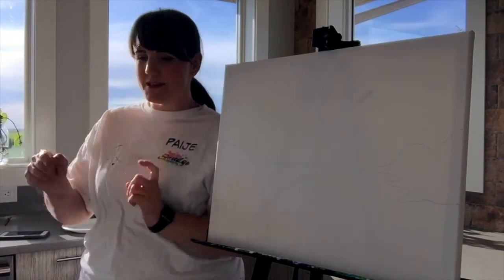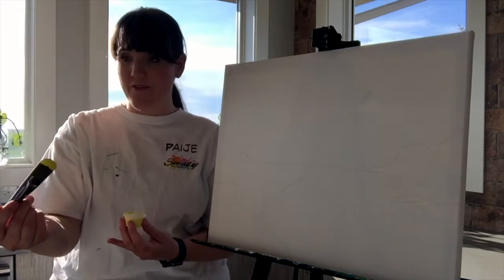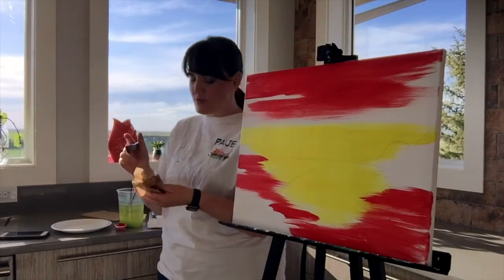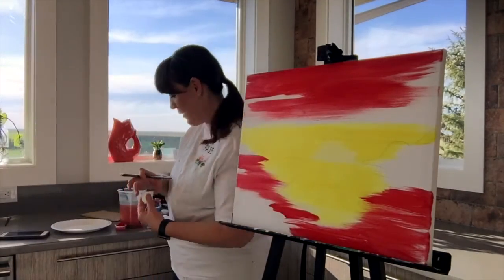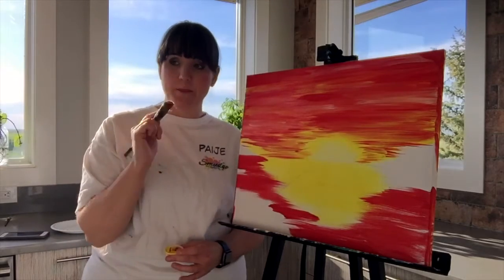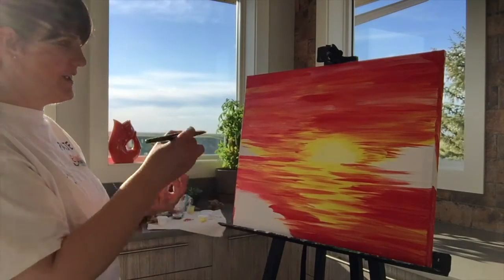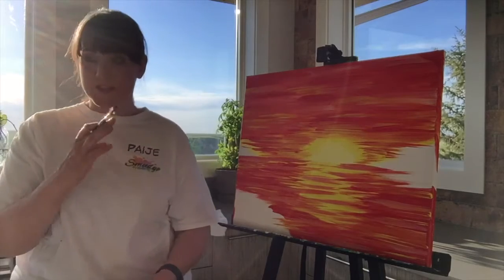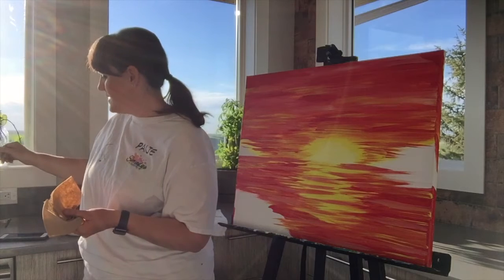Coastal Sunset with Smudge Art Studio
Join us as we take you through, step by step, in creating our Coastal Sunset masterpiece. You will need:
A canvas (16x20 used in this one)
Acrylic Paint (black, white, red, yellow)
Paint brushes (Small, Medium, Large)
Paper Towel
A jar of water